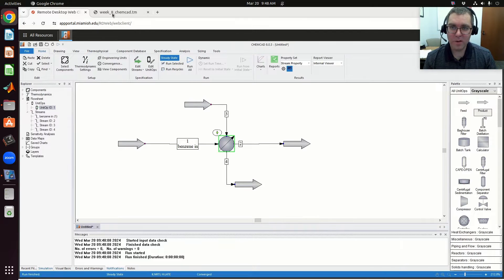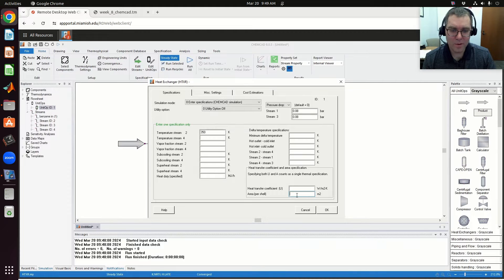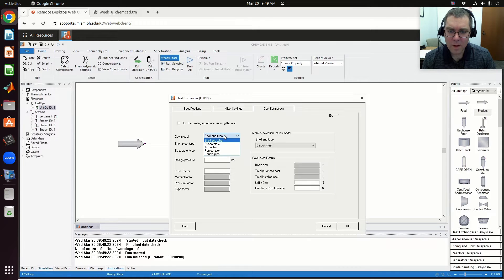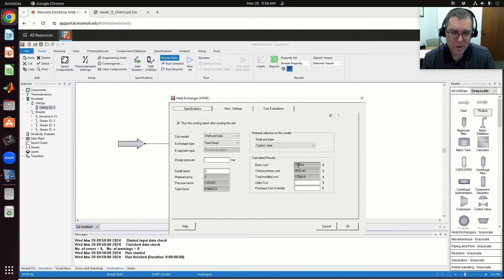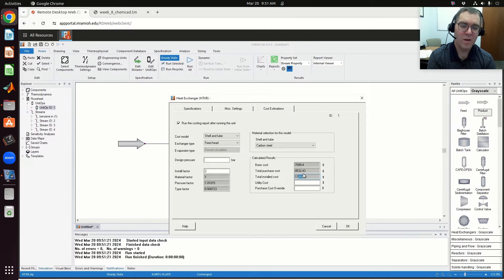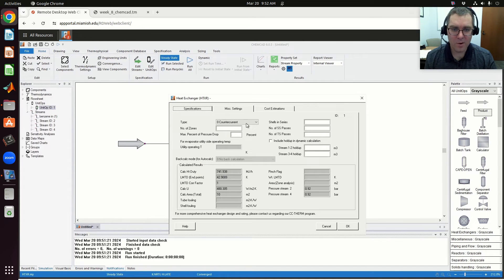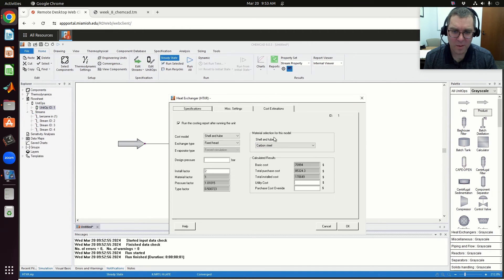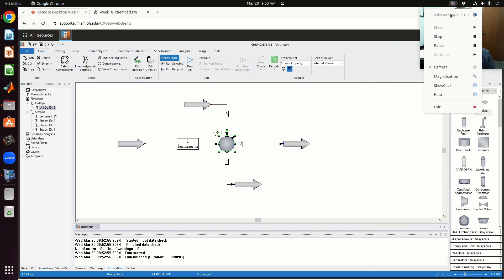Basic Heat Exchanger with CHEMCAD, Part 2 of 2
In Part 1, we modeled a basic heat exchanger to heat a feed stream of liquid benzene to a desired temperature. The heat was provided by steam. Here in Part 2, we will perform a basic cost estimate.

A copy of the problem statements are below.